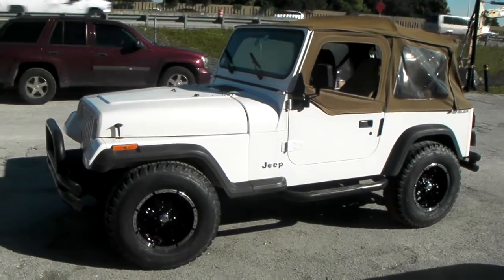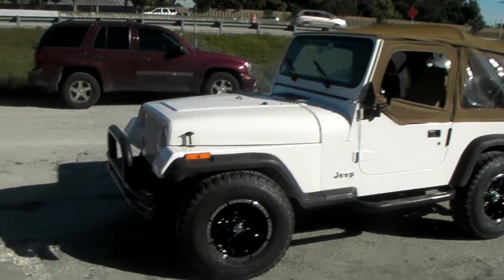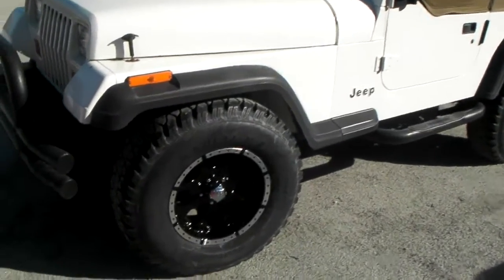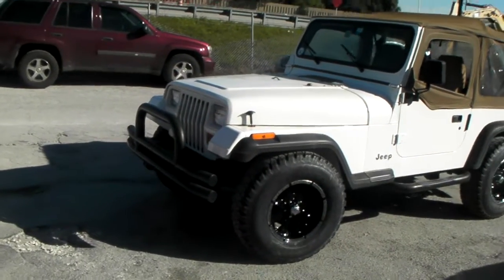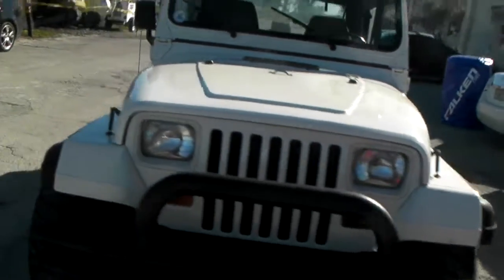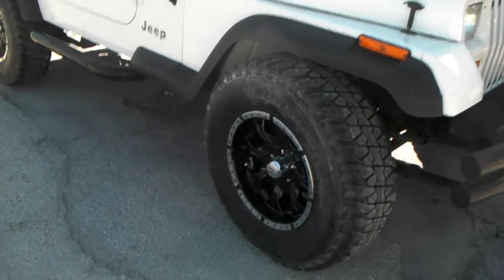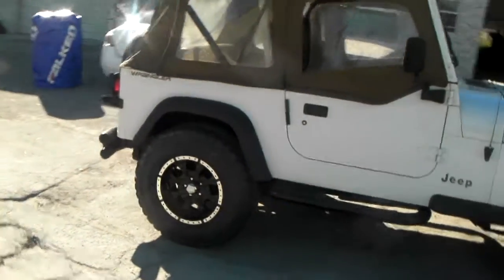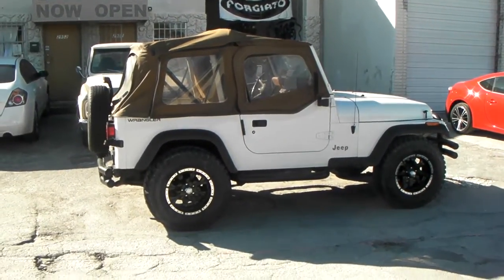DUBSandTIRES.com 16 Inch Helo HE-791 Offroad Rims 1995 Jeep Wrangler All Terrain Tires Wheels Miami